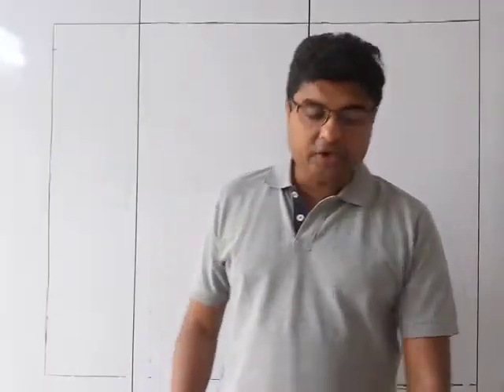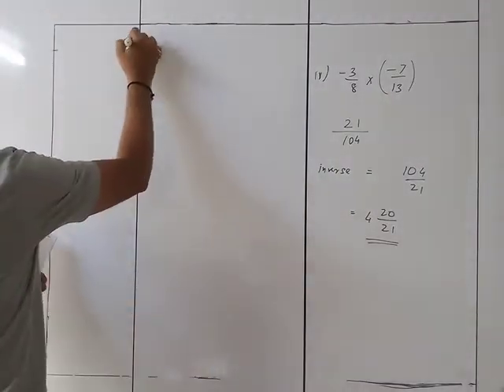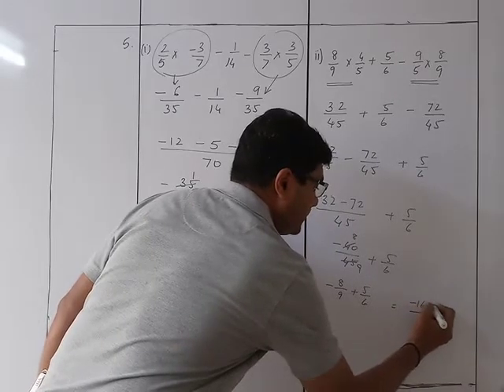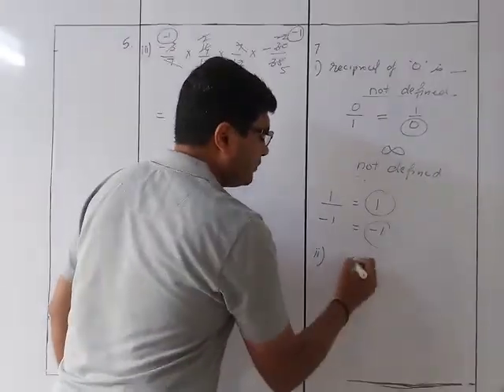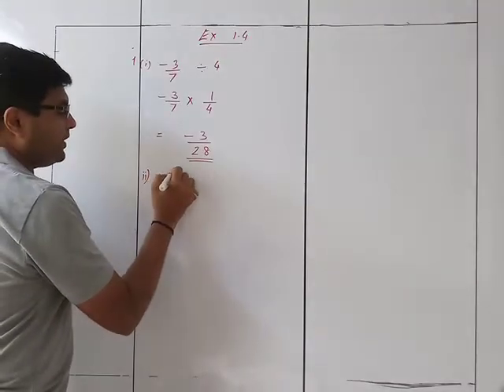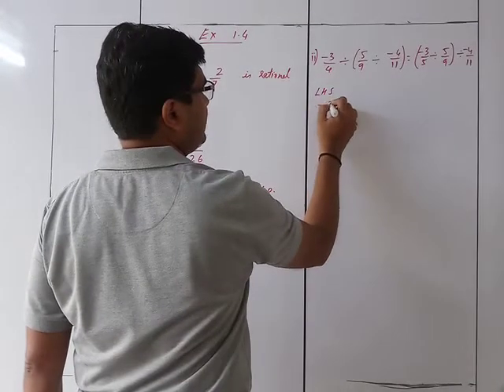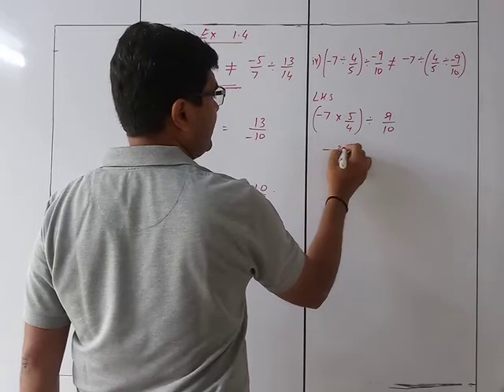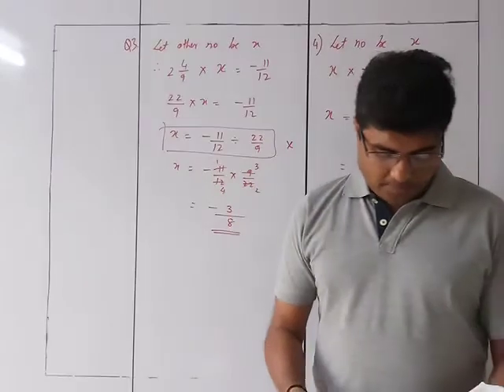Maths VIII Rational Nos Part IV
Maths VIII Rational Nos Part IV Bhavin Sir's Tutorials